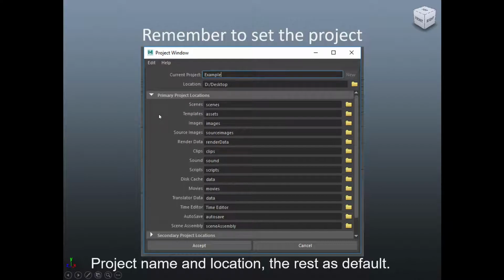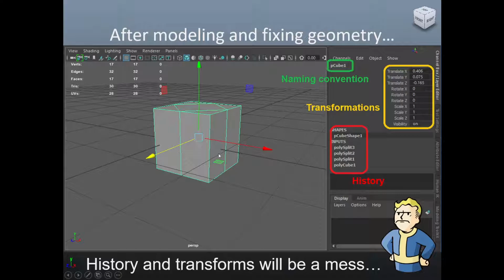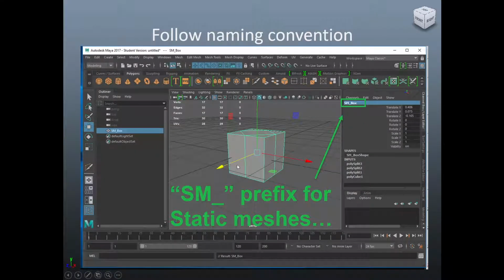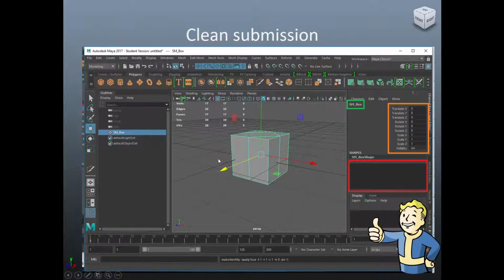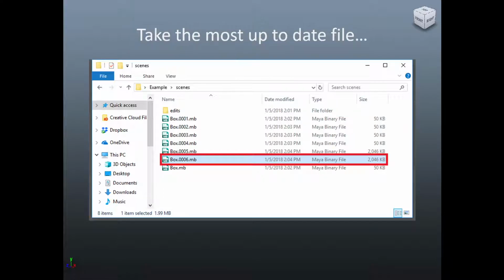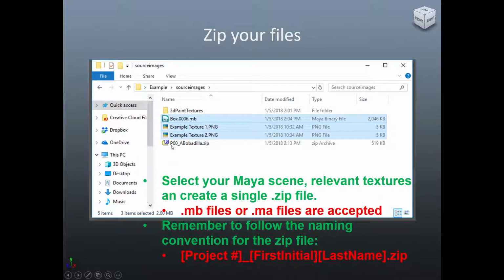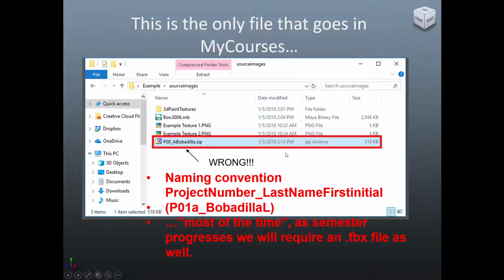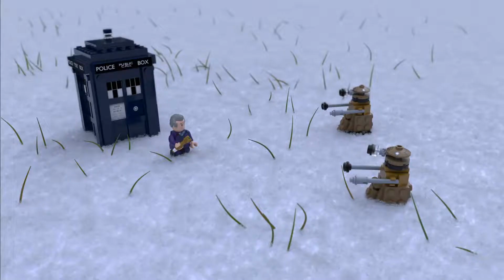08 - Clean Submission